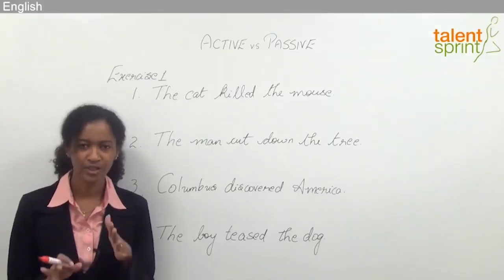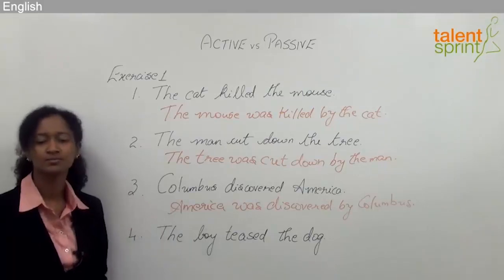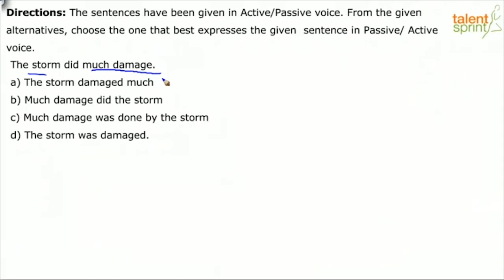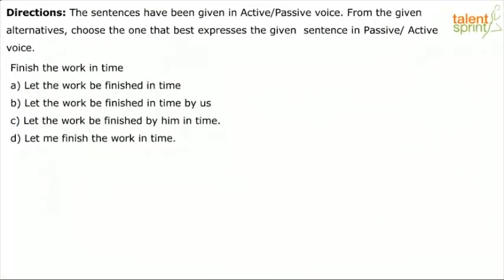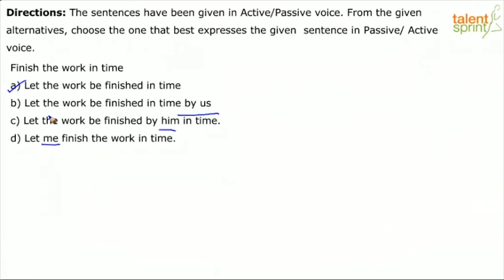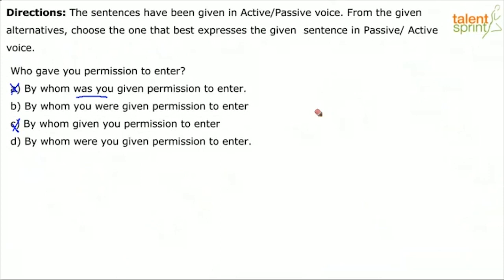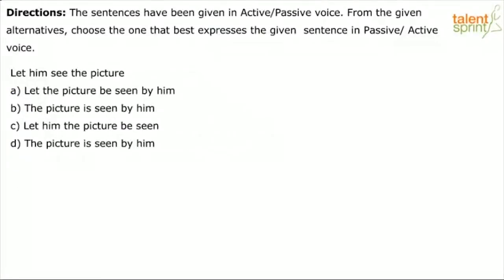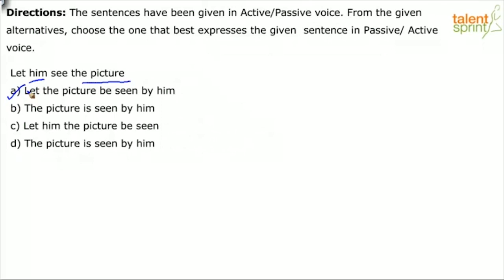Active and Passive Voice Example 1 to 5 | English Grammar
Subject: English Language
Topic: English Grammar
Sub-topic: Active and Passive Voice Example 1 to 5

Happy learning!